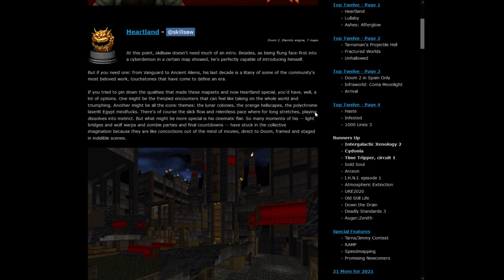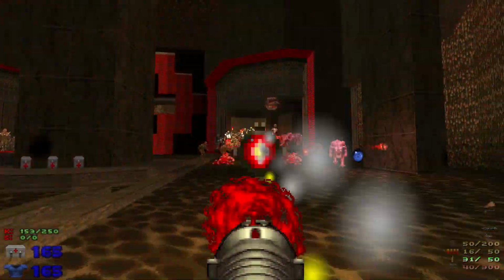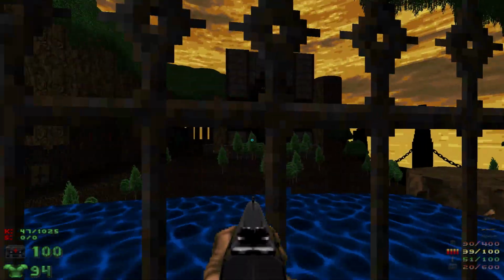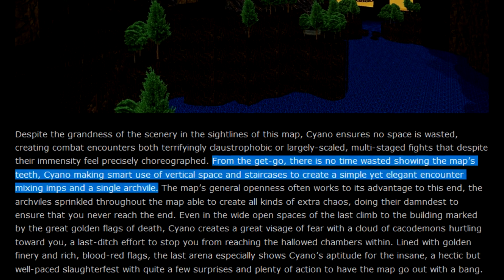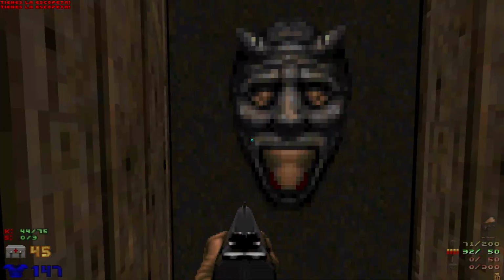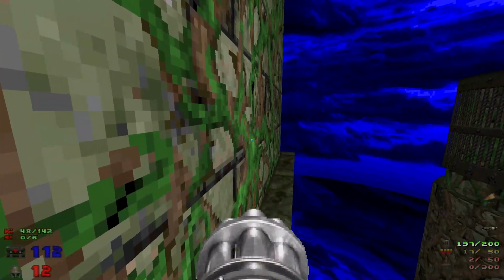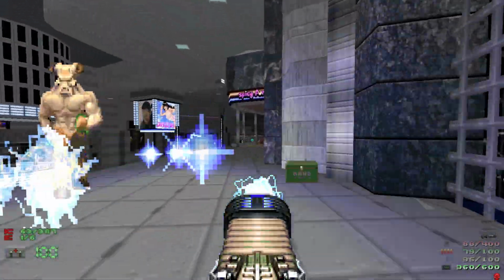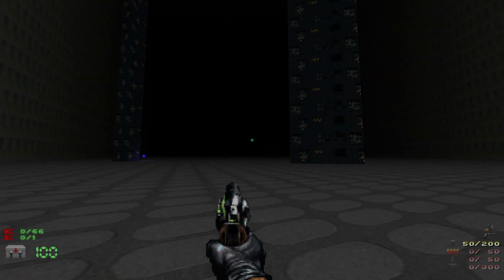Cacowards 2021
Editing mistake... Infraworld: Coma Moonlight should be a 9 not a 5!!

Hello everyone. Now it is time for 24 Doom WAD reviews from your favourite Doom WAD reviewer, Hyderomastgroningem. Please enjoy.

0:32 – Arrival
3:00 – Fractured Worlds
5:06 – Haste
8:14 – Tarnsman’s Projectile Hell
10:22 – I.H.N.I. Episode 1
11:41 – Intergalactic Xenology 2
12:55 – Sold Soul
14:06 – Time Tripper
15:37 – Atmospheric Extinction
17:58 – Unhallowed
19:30 – Doom 2 In Spain Only
21:03 – Down The Drain
22:58 – Infraworld: Coma Moonlight
24:30 – Deadly Standards 3
27:38 – Old Still Life
29:52 – Unexpected Retro Experience 2020
30:44 – Lullaby
32:56 – Arceon
34:49 – Heartland
37:00 – Cydonia
38:00 – 1000 Lines Community Project 3
39:37 – Auger;Zenith
41:52 – Infested
43:57 – Ashes: Afterglow